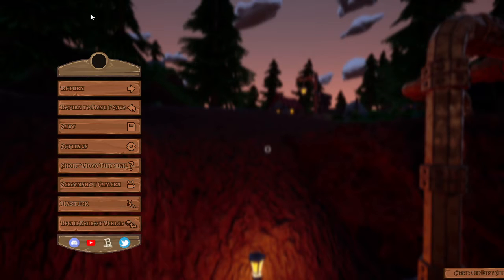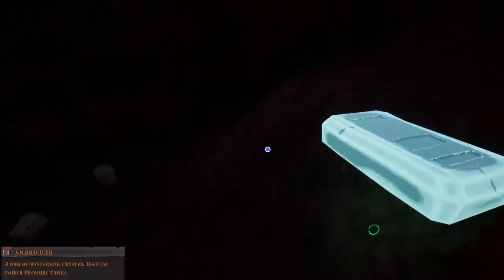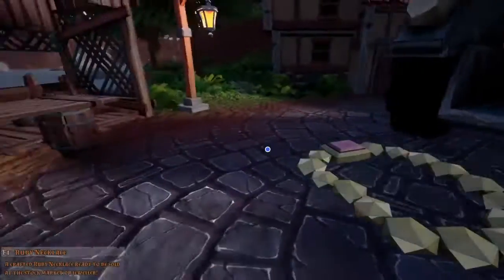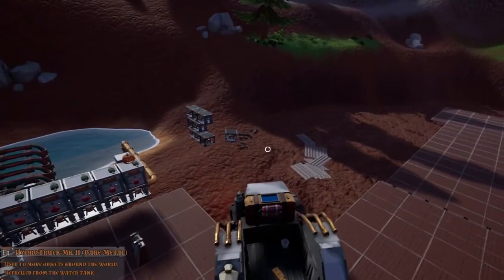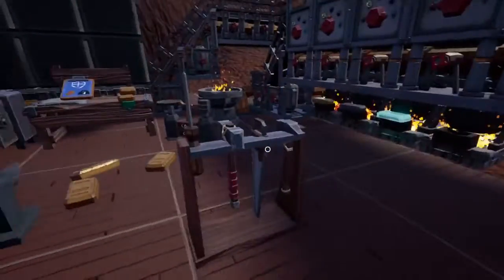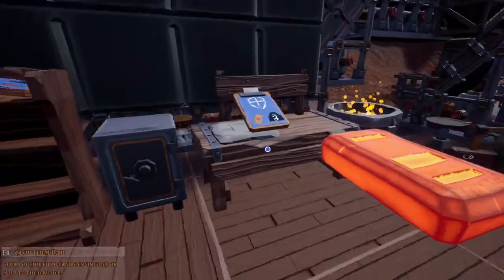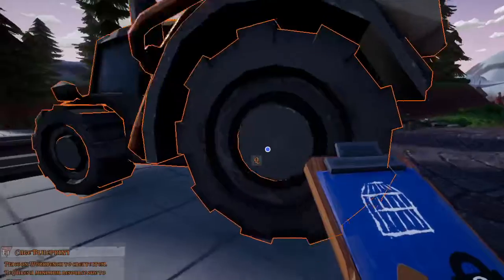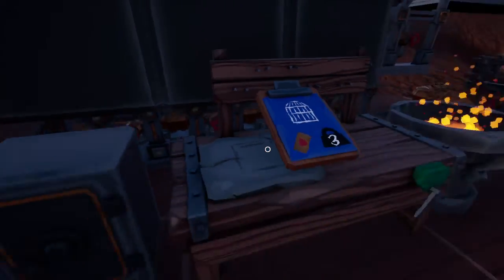Adventures with Hydroneer Ep. 39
Join us as we continue our struggles to earn coins and learn automation in Hydroneer.